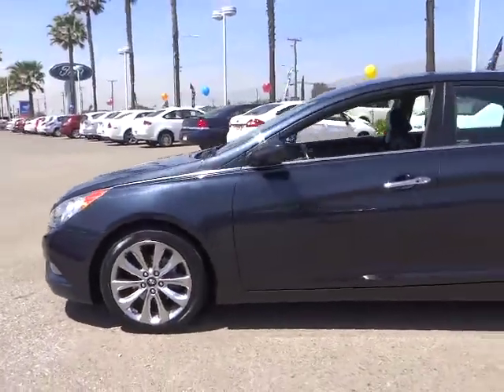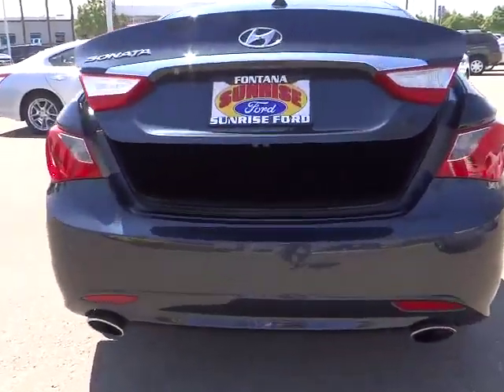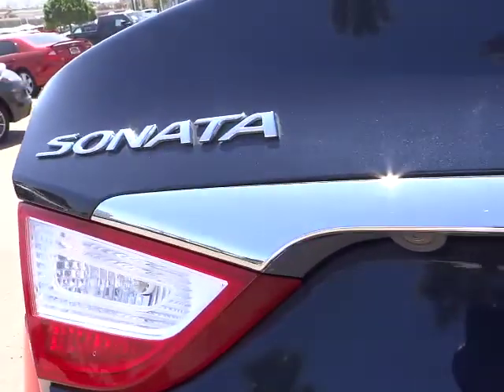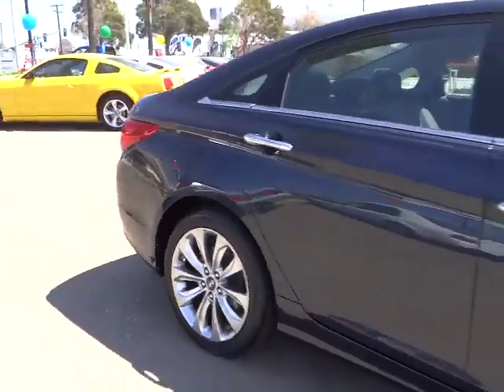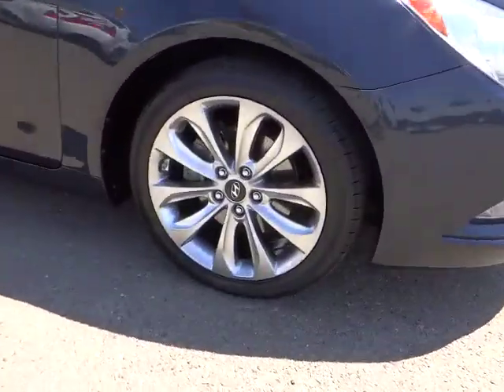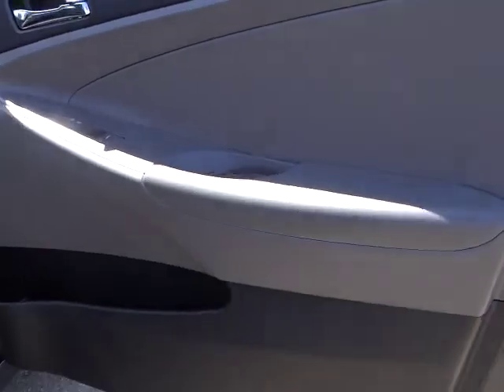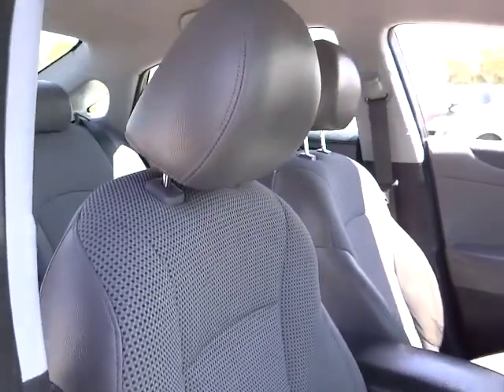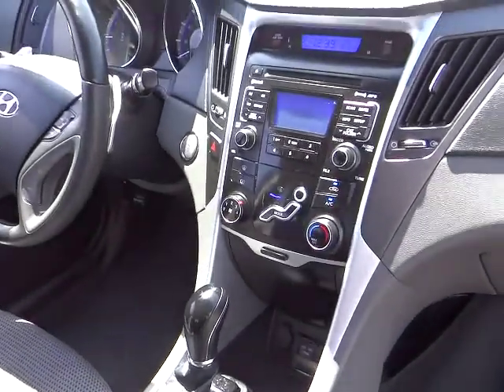2011 HYUNDAI Sonata - sedan Fontana Chino Norco Moreno Valley San Bernardino Fontana CA V4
2011 HYUNDAI Sonata  4DR SDN 2.4L AUTO LTD - Stock#: V40921 - VIN#: 5NPEC4AC0BH081357